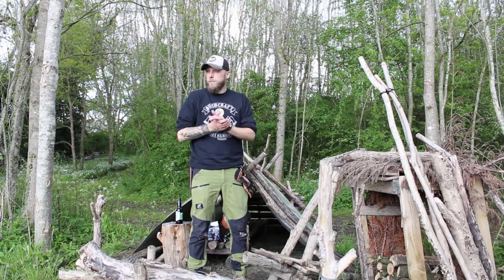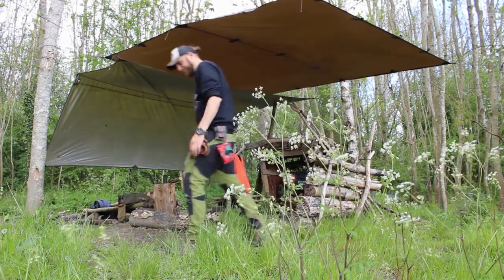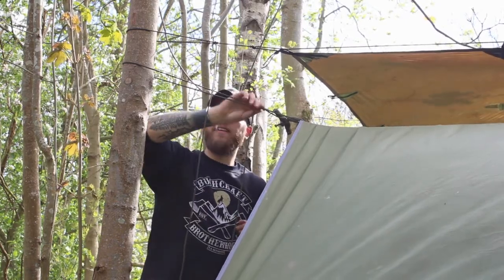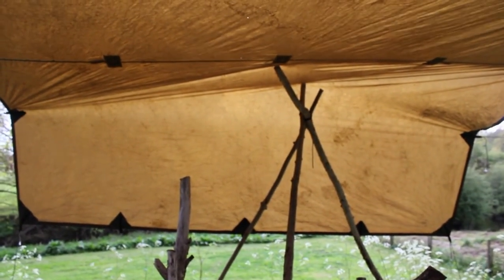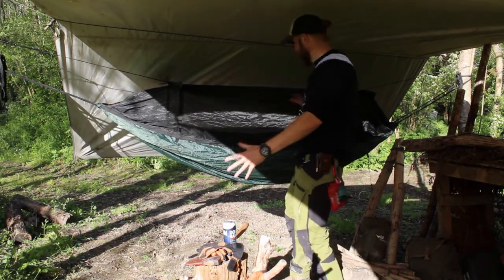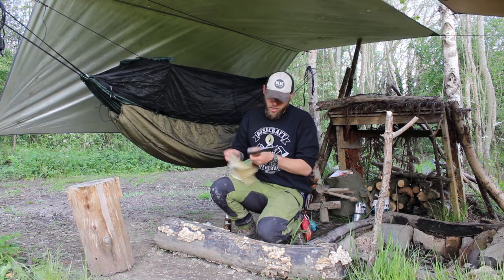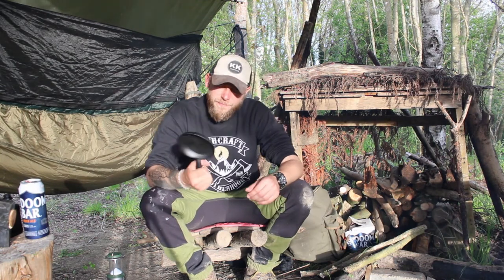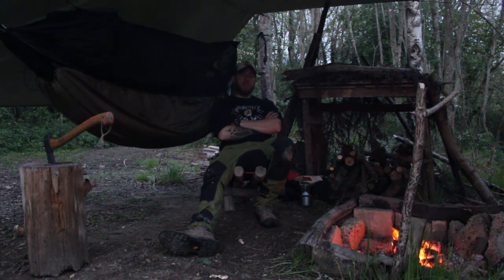Camping Overnight in a DD FRONTLINE HAMMOCK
Spending the night at camp in my hammock - not everything goes to plan...